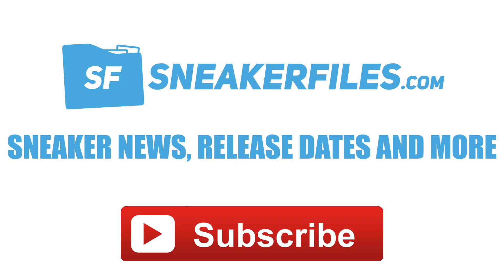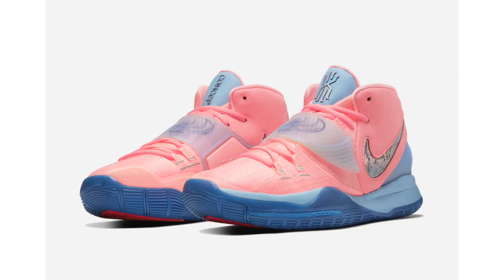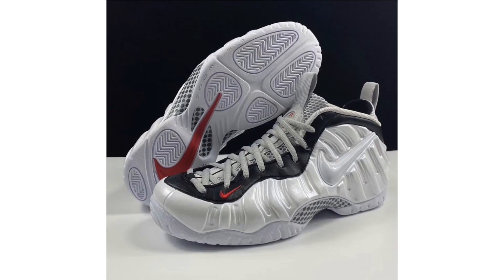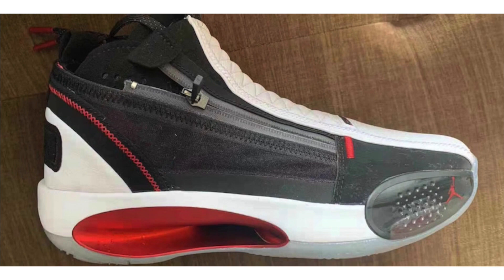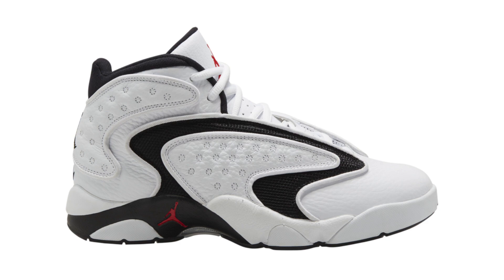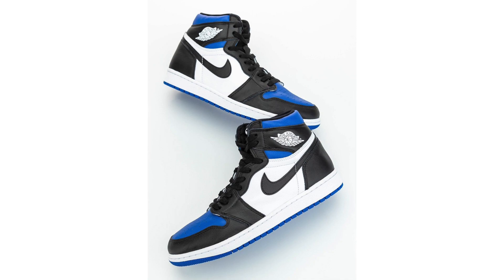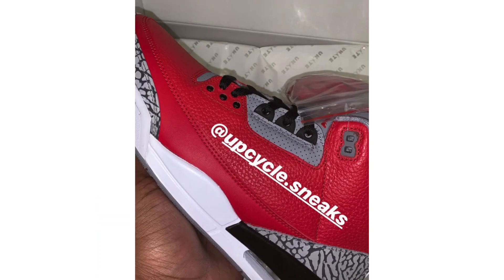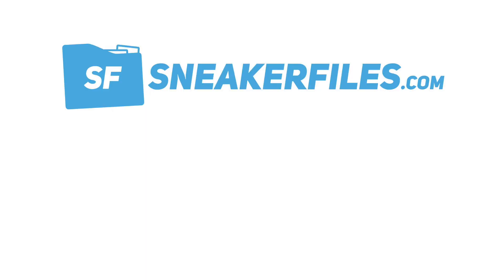OFF-WHITE x AIR JORDAN 1 CANARY YELLOW 2020? JORDAN 3 RED CEMENT, JORDAN 4 OVO SPLATTER AND MORE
Sneaker News: The Off-White x Air Jordan 1 Canary Yellow is rumored to release in 2020. New photos of the Air Jordan 3 Red Cement and Air Jordan 1 High OG Game Royal. The Air Jordan Women’s OG will release again during 2020 and check out a closer look at Drake’s Air Jordan 4 OVO Splatter. Michigan shares their latest Air Jordan 1 PE and a first look at the Air Jordan 34 SE in Black, Red and White. Release Date for the Nike LeBron 7 China Moon, Concepts x Nike Kyrie 6 Khepri and Golden Mummy. First look at the Nike Air Foamposite Pro in White, Black and University Red. Both the Nike LeBron 17 Infrared and Nike Kyrie 6 Bred will release during 2020.

Image Credit:
upcycle.sneaks
hanzuying
foamlicious
soledebrief